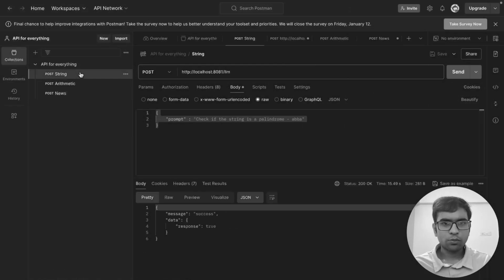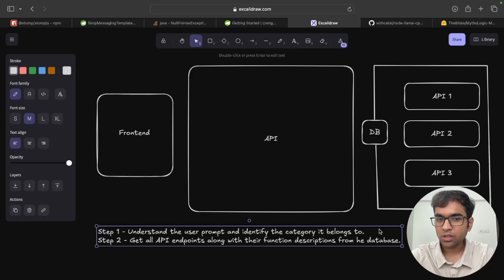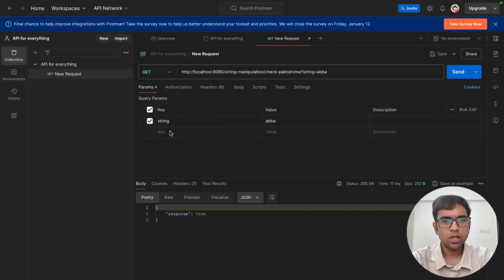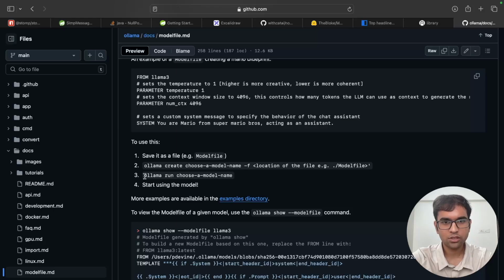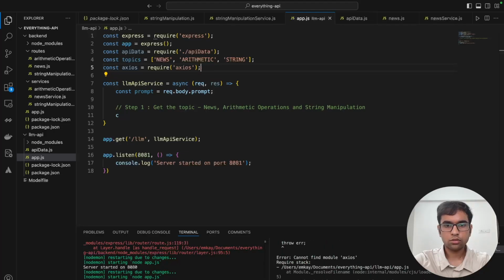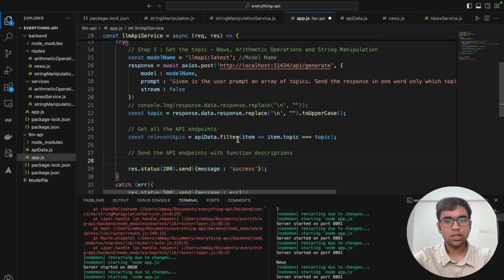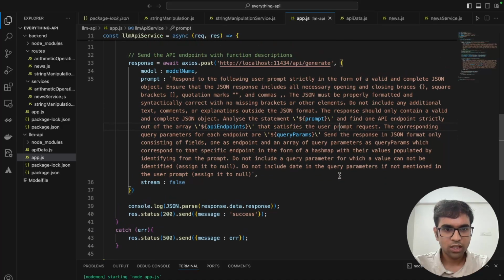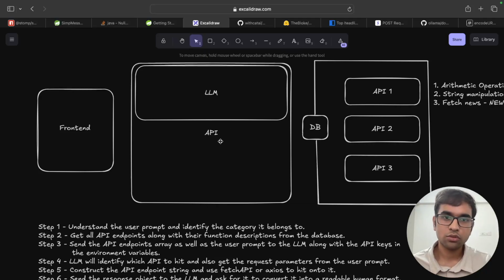The Everything API | To identify, generate and hit onto the destination URI automatically | Llama2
The API which we have to hit onto is decided by the interactions that a user does on the frontend. We try an approach to build an API that can generate the entire API endpoint URI by itself using LLM and hit onto the relevant API to get the required response. One single API can then be able to interact with any APIs that are fed into the database.